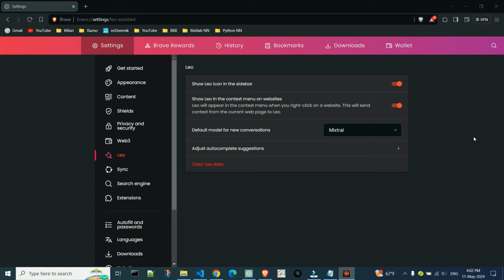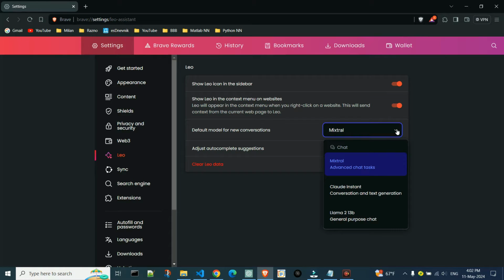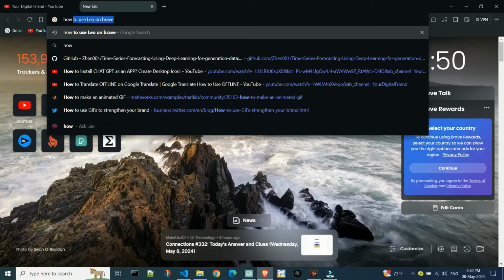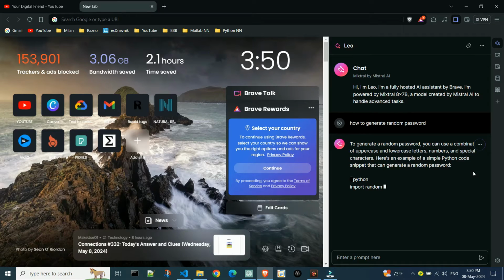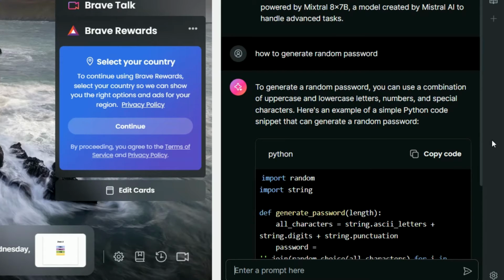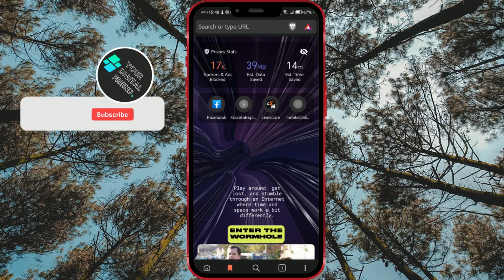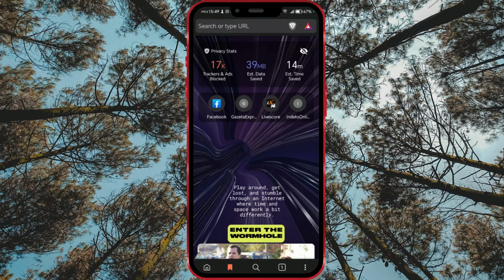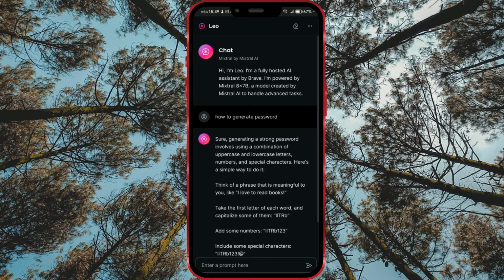How to Use Ask Leo on Brave [PC & Mobile]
In today's video, I'll show you how to use Ask Leo AI in the Brave browser on both PC and mobile devices.

Leo AI, Brave's assistant, uses three models: Mixtral, Claude Instant, and Lama 2. Simply enter your query in the search bar and click "Ask Leo" below the search results. Leo will generate an instant answer. You can also pin Leo to the sidebar for easy access.

On mobile, open Brave, enter a query, and click "Ask Leo," or access Leo from the three-dot menu.